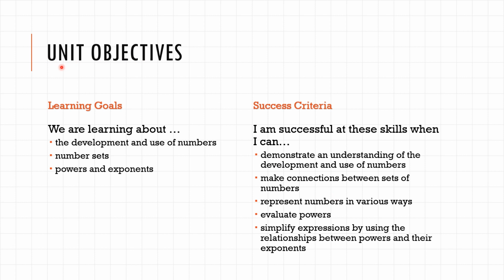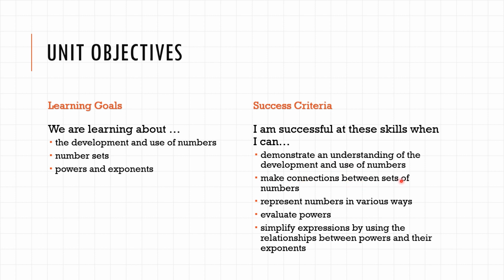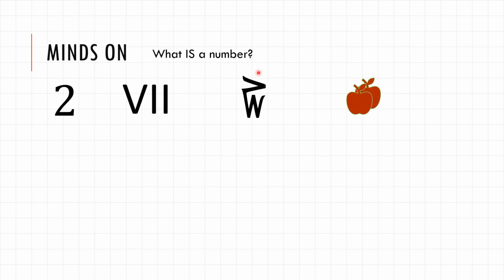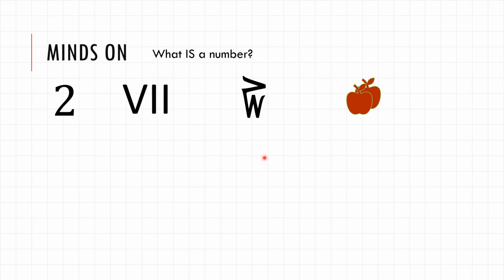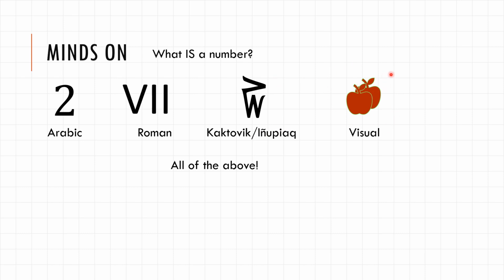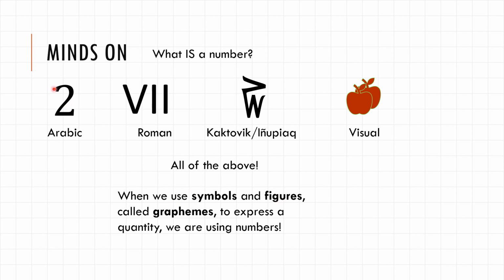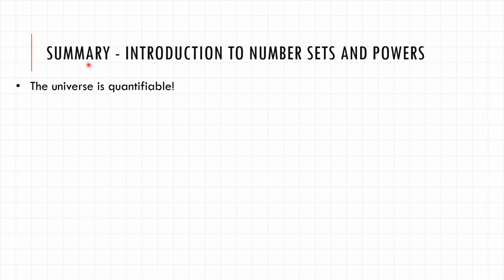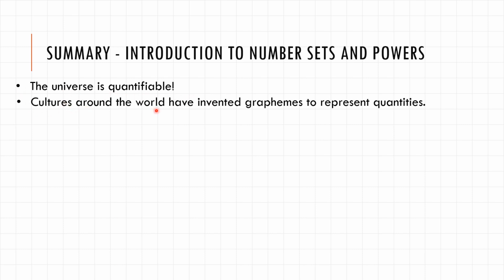Introduction to Number Sets and Powers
Prepare to learn all about the development of numbers!

This video prepares students for curriculum expectation B1 and B2 of the MTH1W course (Grade 9 destreamed Mathematics) in Ontario, Canada.